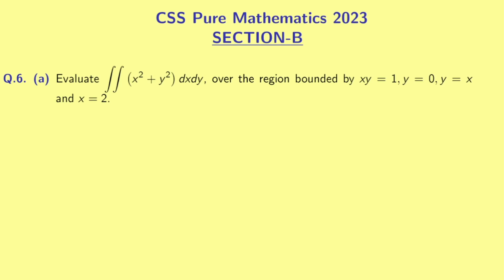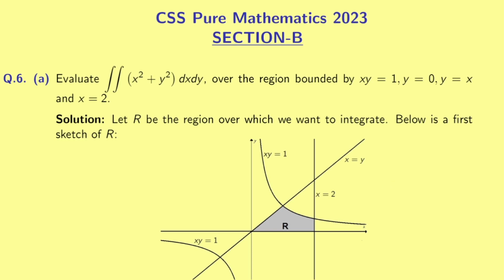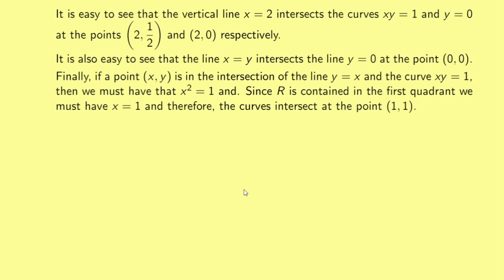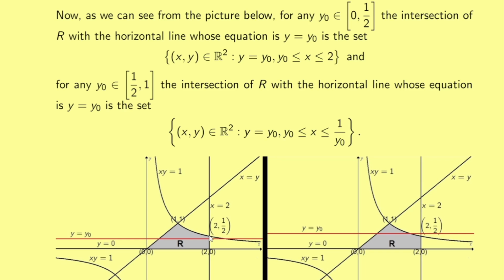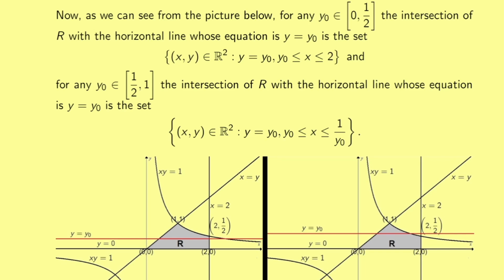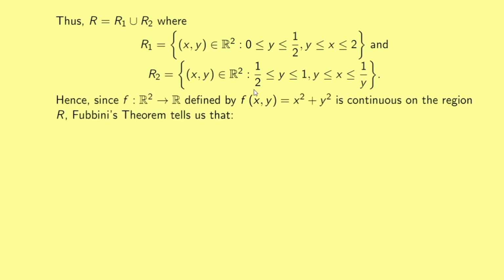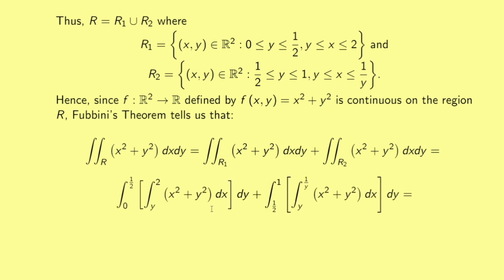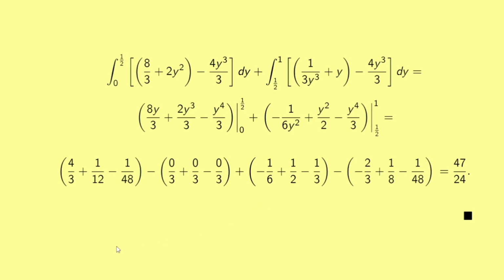CSS Pure Mathematics 2023 Section B Q6 (a)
In this video we solve Question 6 (a) of Section B of the CSS Pure Mathematics Exam 2023.